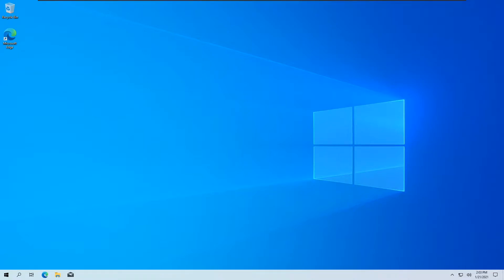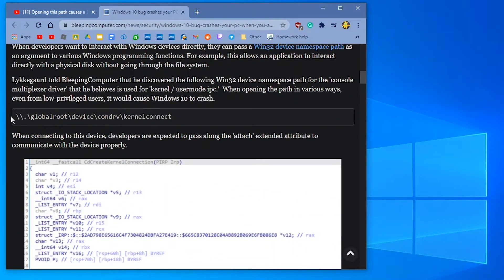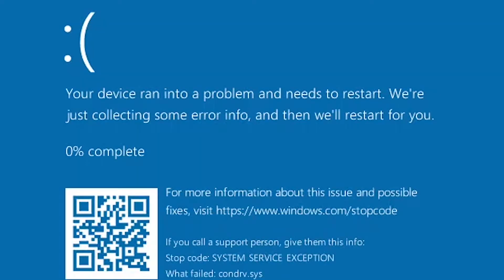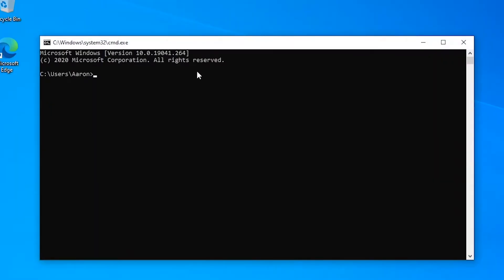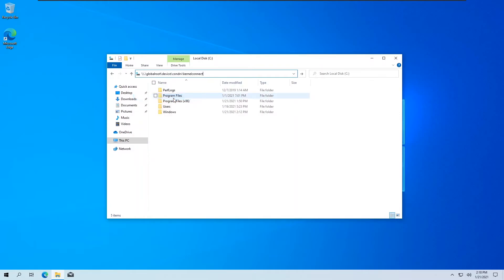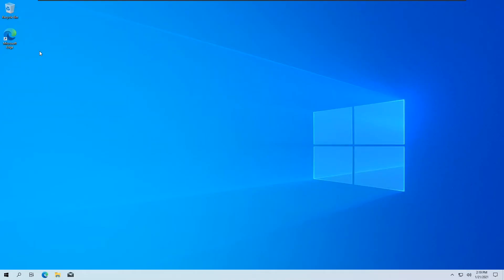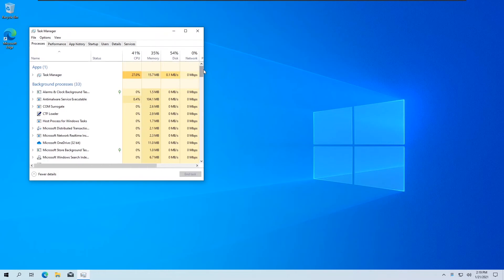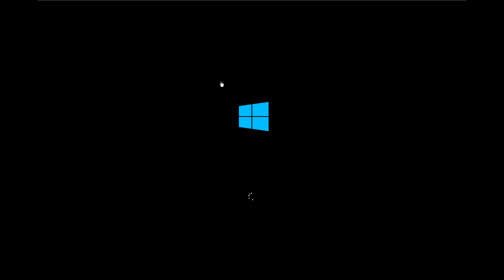Windows 10 Con/Con Glitch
Video Description:
I showcase a windows 10 bug

Command: \\.\globalroot\device\condrv\kernelconnect